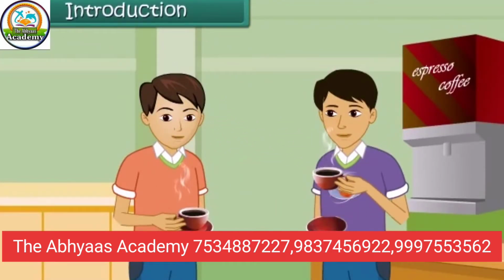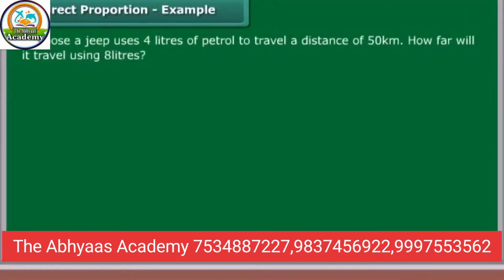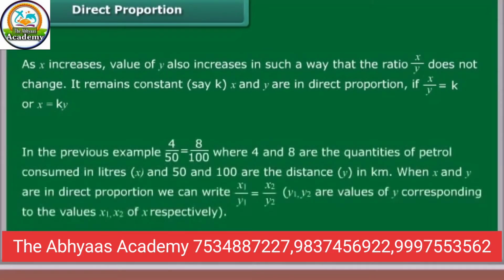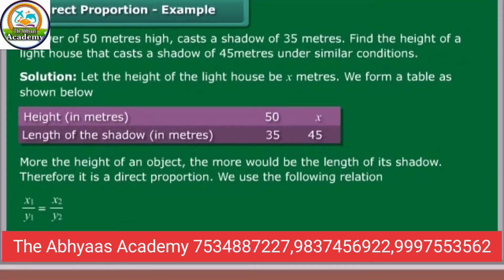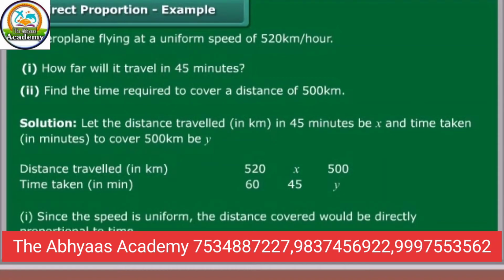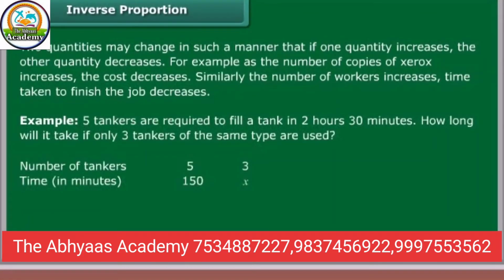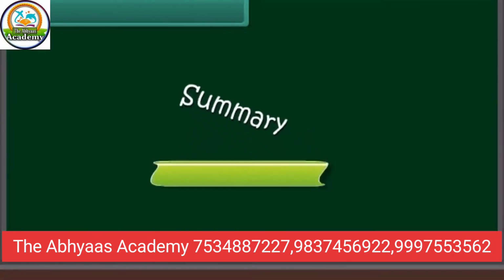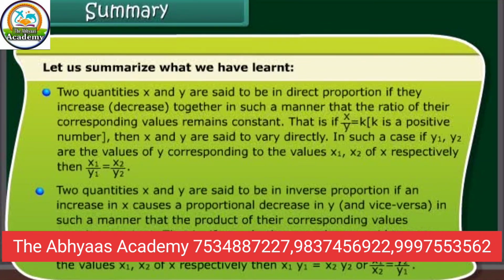Ch 13 Direct and Inverse Proportion of class 8 of maths